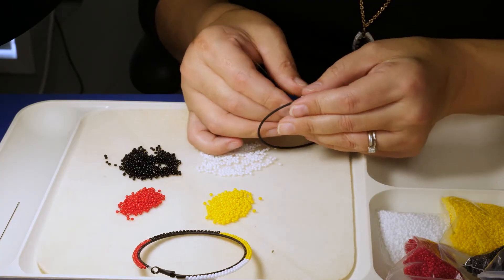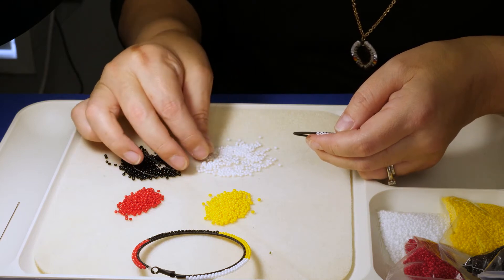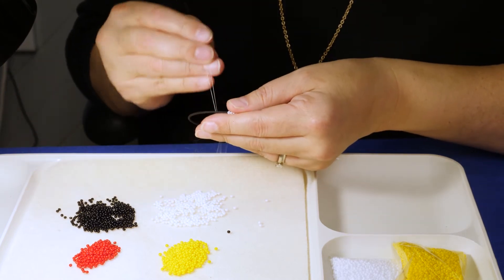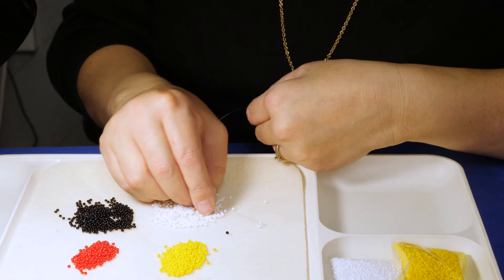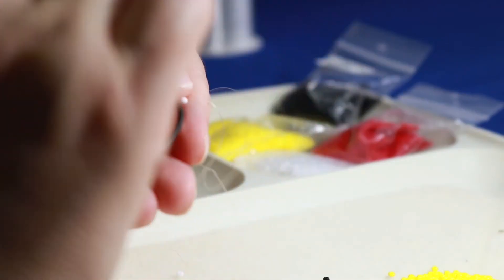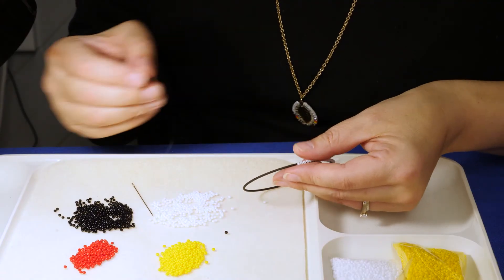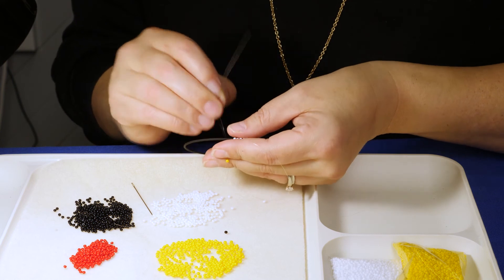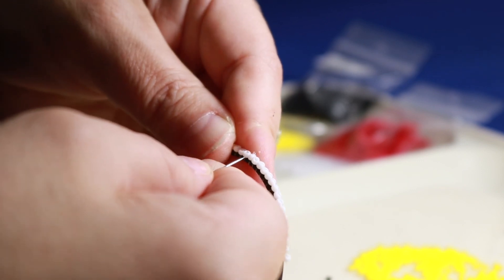Learning to Bead Hoop Earrings - Part 3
As part of our programming for 2021's Saskatchewan Aboriginal Storytelling Month, Lampman librarian Tawney Johnson will be teaching us how to bead on hoop earrings. This video will continue the beading process and show the transition between bead colours.

Supplies for these kits can be picked up at 41 of our library branches.

Thank you to Library Services for Saskatchewan Aboriginal Peoples (LSSAP) for your support and funding of this project. Learn more about the work LSSAP does